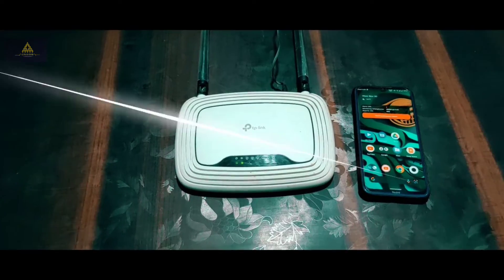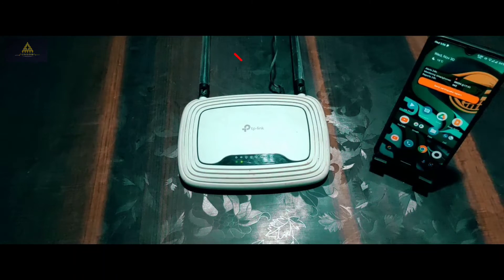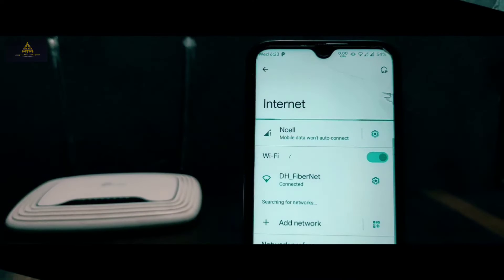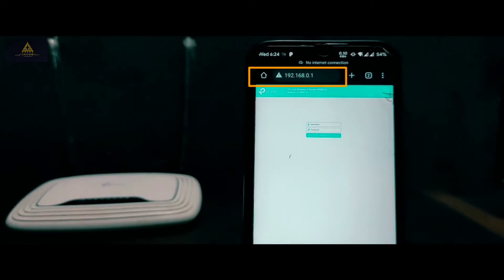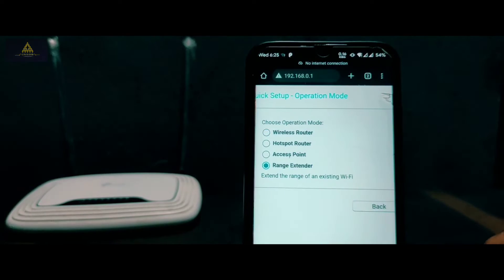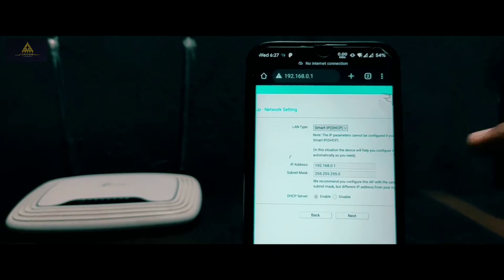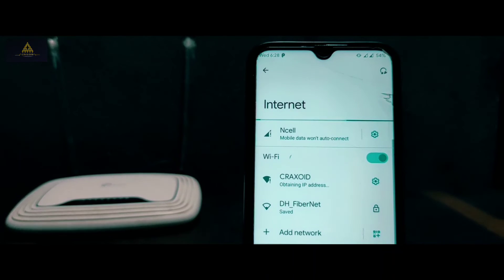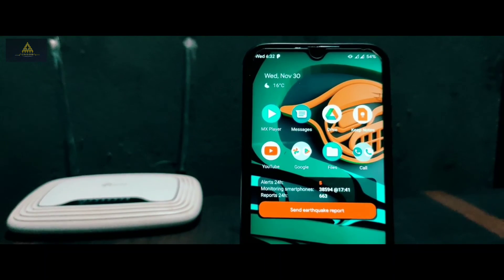Extend Wifi Range Using Another Router Wirelessly Using Mobile | Connect Two Routers Wireless Method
If you are in a limited or a shared space, or maybe you just need to extend wifi range, you probably are going to need a secondary router.But most people struggle with the connection.

I have been in this situation before.And I know how frustrating it is when your Wi-Fi just stops working. But you can now connect two routers wirelessly and extend your Wi-Fi range with ease.

If you have a spare router lying around, this is a gr
eat way to extend the range of your wifi network.
The main router connects to the internet and the secondary router connects to the main router.
You can even use a repeater wireless router if the main router has a strong signal and you want to boost it.

In this video I will show you the easiest and best method to connect two routers wirelessly to extend wifi range.